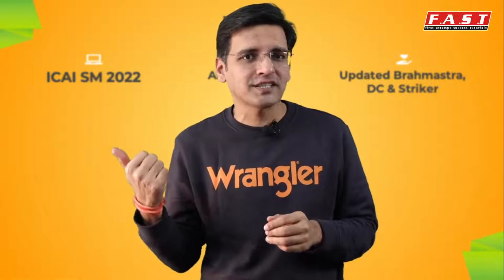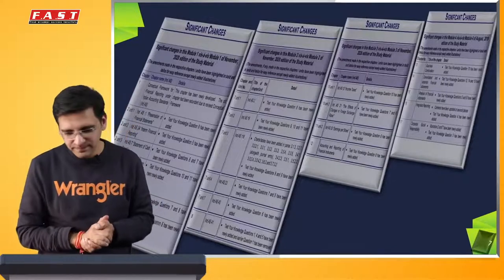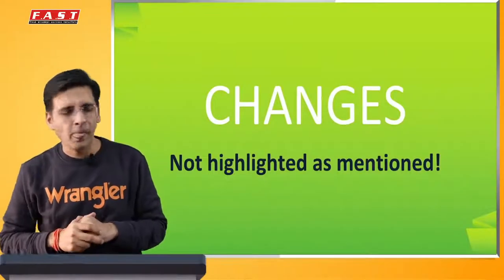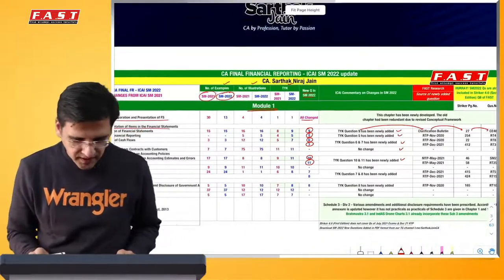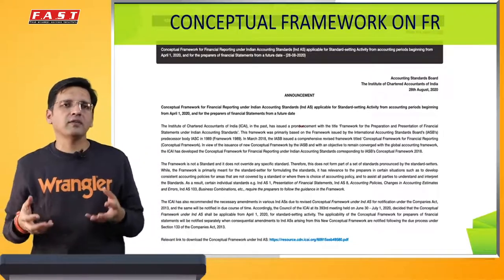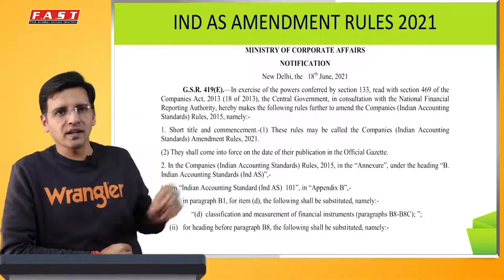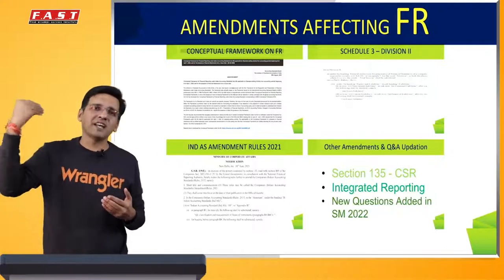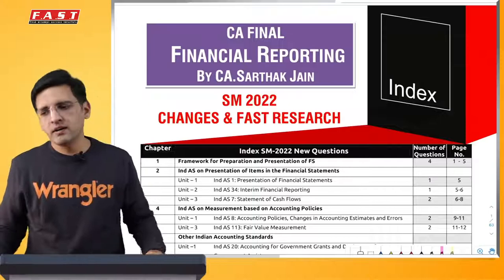CA Final FR Amendments in SM Others By CA Sarthak Jain